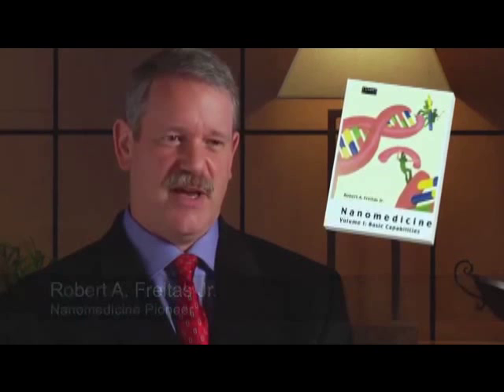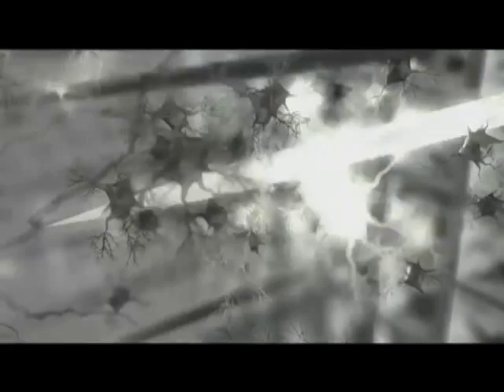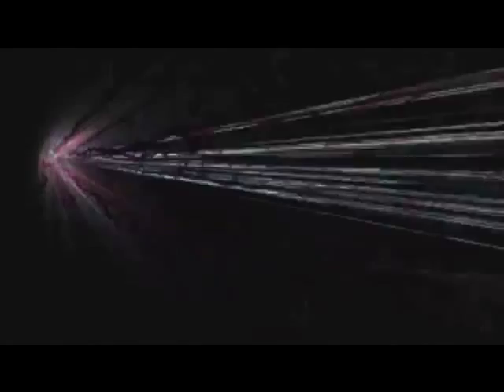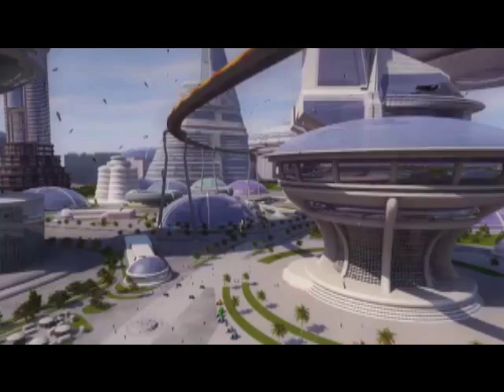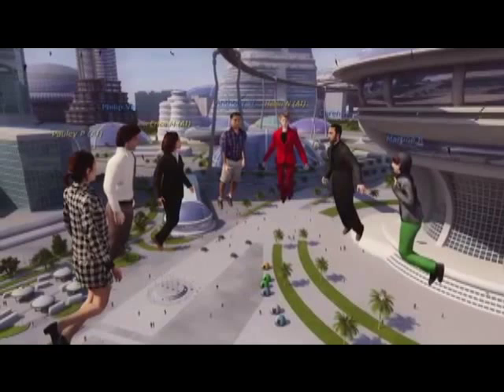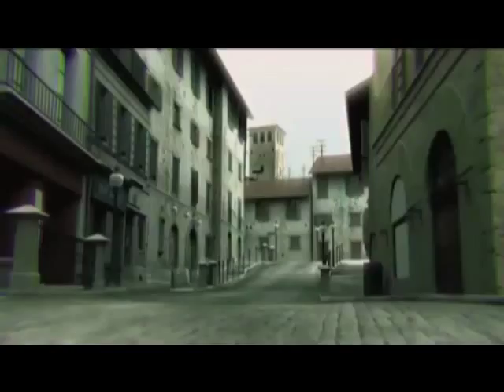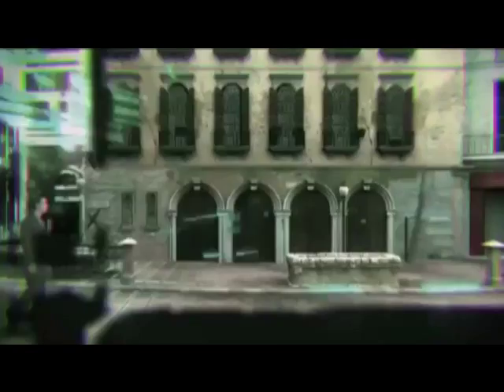Future in Nanotechnology and Virtual Reality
Google's lead engineer Ray Kurzweil and Robert Freitas Jr.